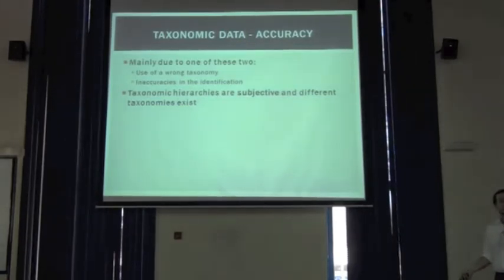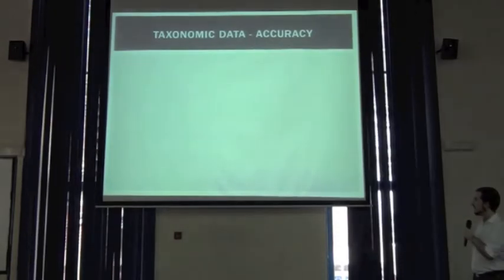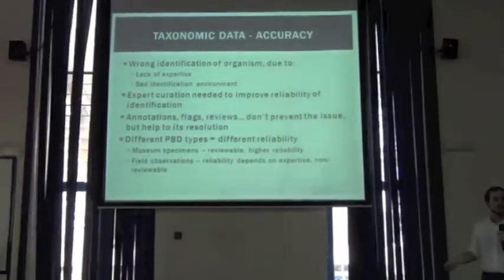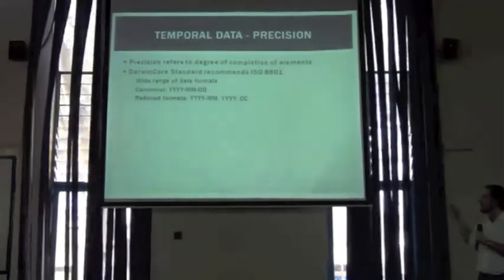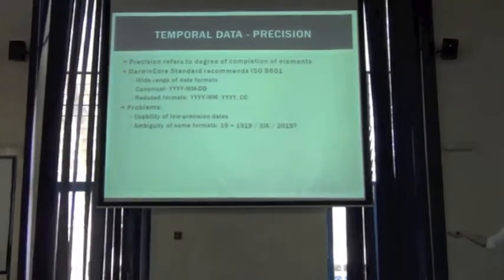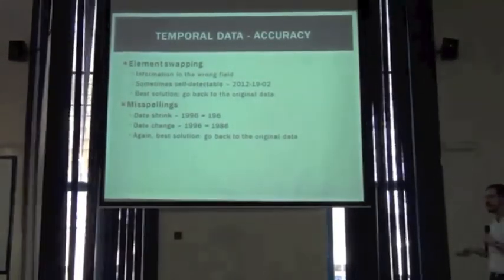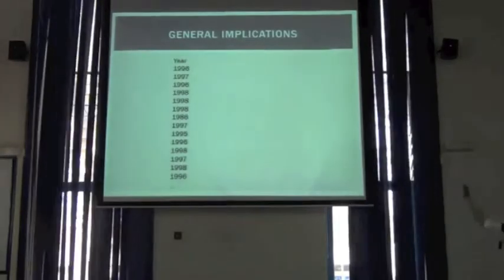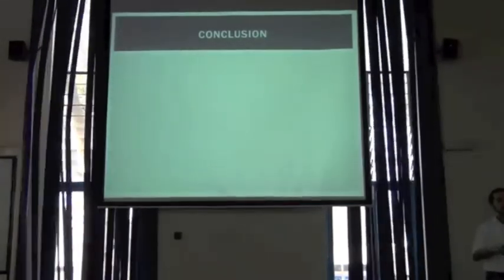BITC / DCDP - 31 - Data Precision - 2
In English. Portion of course that covers aspects of data cleaning and data publishing, as part of the overall biodiversity information sharing enterprise. Taught 18-22 February 2013, in Nairobi, Kenya. Instructors included Kyle Braak, Laura Russell, Javier Otegui, and John Wieczorek.